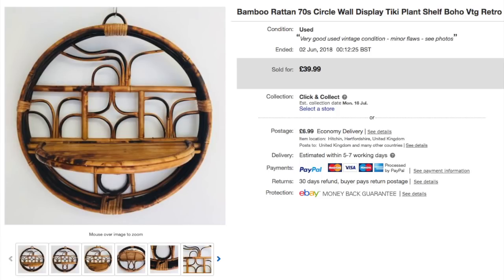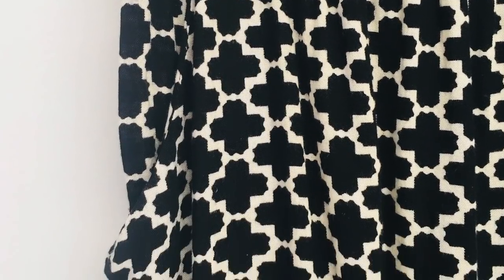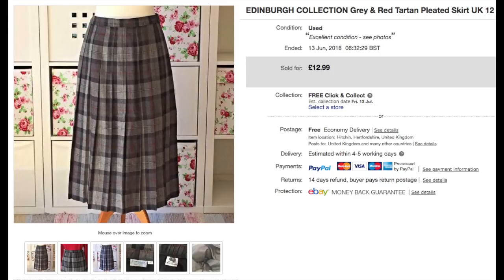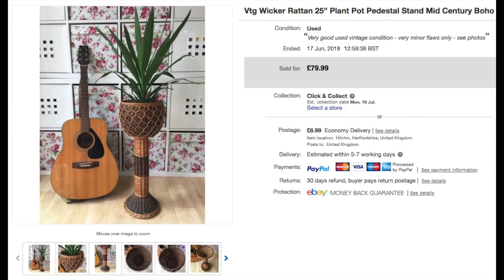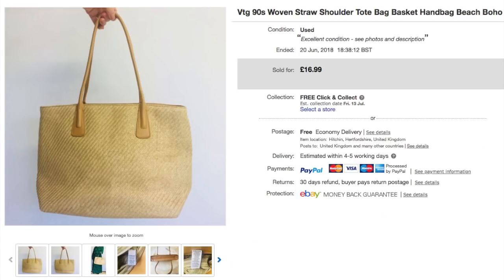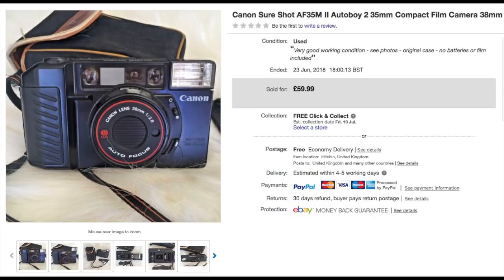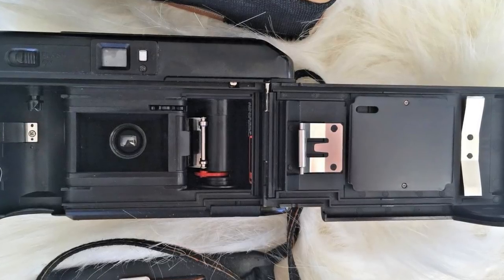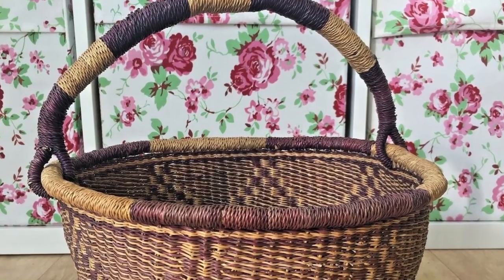20 eBay Clothing & Vintage Homeware Sales in June - Selling on eBay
Hi everyone, I've put together a video sharing 20 of my favourite  sales on eBay in June... enjoy :)

Links to products we use in our business: (aff links)

Clothes Steamer
Mailing bags (ideal for clothing)
Problem sticker/labels Remover Liquid (this stuff is awesome!)
Heavy duty weighing scales (up to 200kg perfect for FBA)